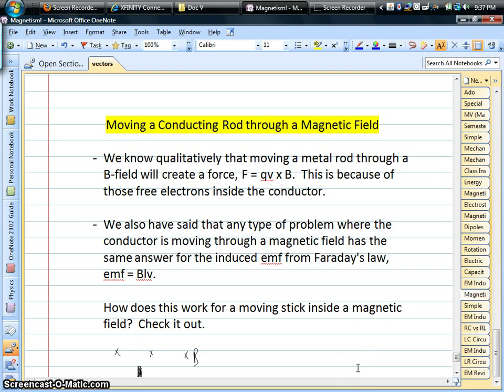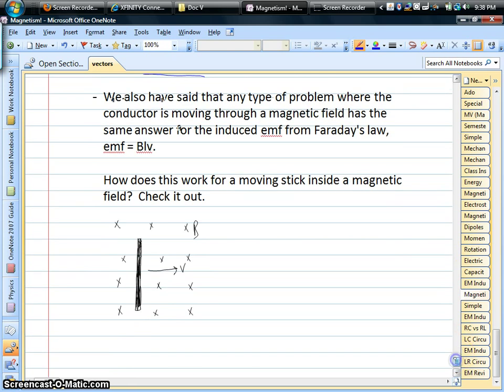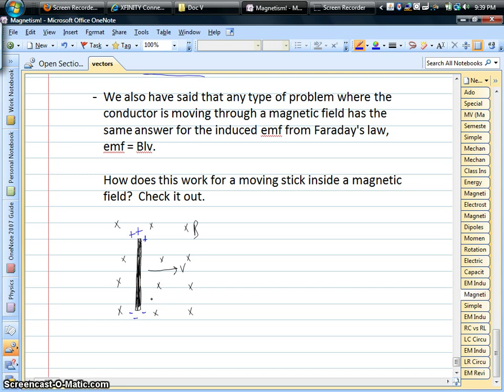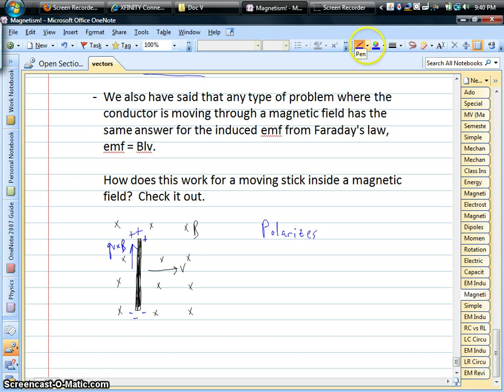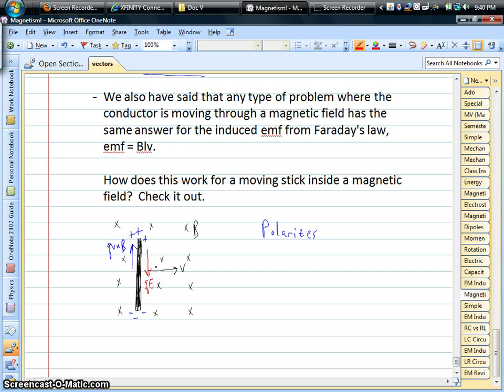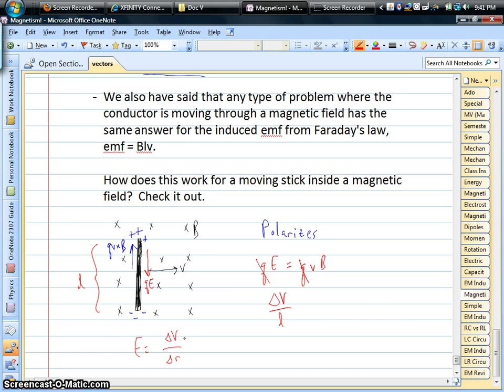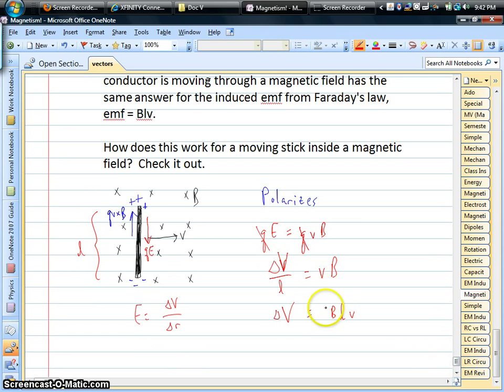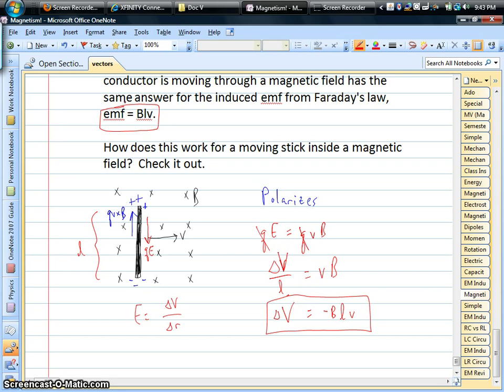Moving Conducting Rod in Magnetic Field.avi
Check out the details of moving a metal rod through a magnetic field.  A magnetic force
qv x B polarizes the rod. But then the rod polarizes, and there is also a voltage difference and electric field the opposite direction. Those forces will eventually balance, qE = qvB. In the end the voltage difference across the rod will be our Faraday's law result for moving loops, emf = -Blv.